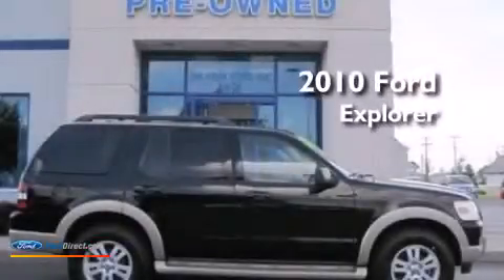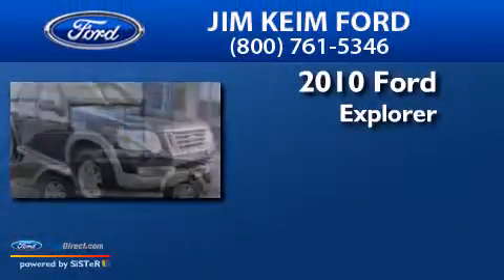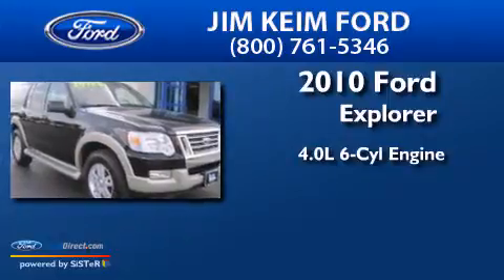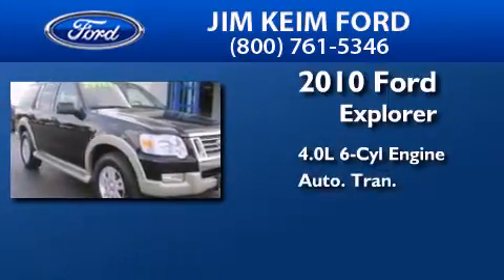2010 FORD EXPLORER Columbus OH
We have been honored to serve the Columbus OH area , we promise that your experience at our dealership will exceed your expectations ! Year : 2010 Make : FORD Model : EXPLORER Engine : 4.0L V6 12V MPFI SOHC Trans .